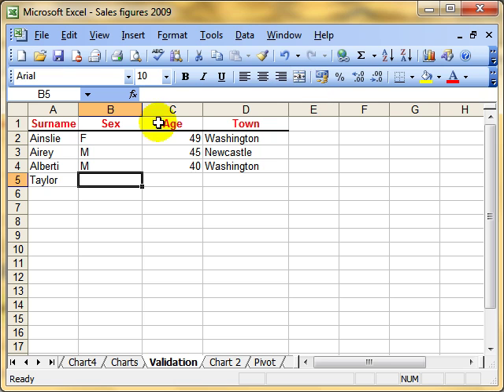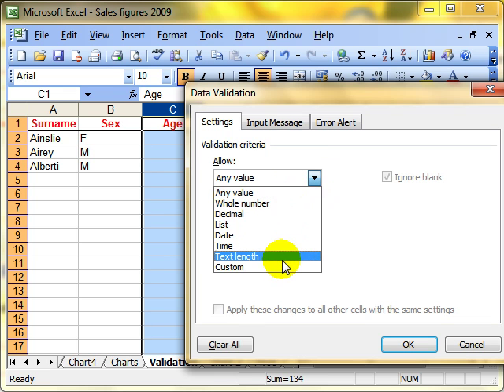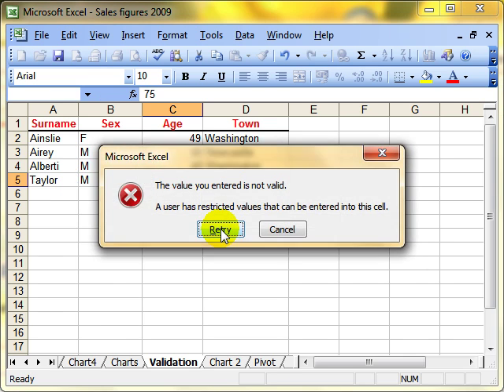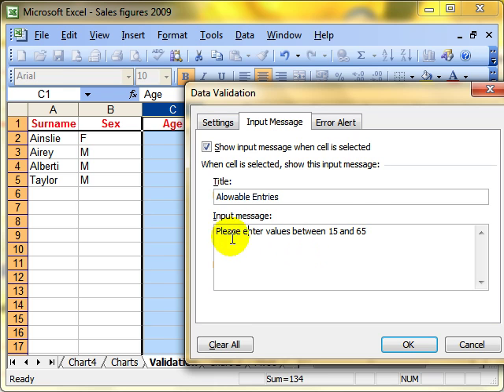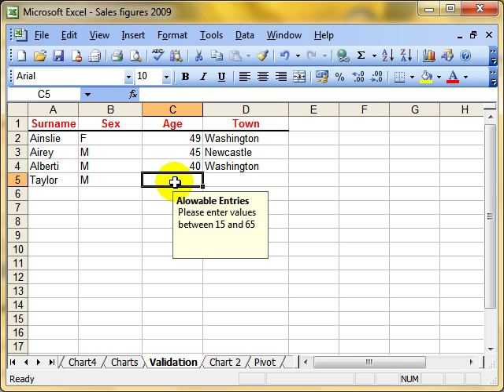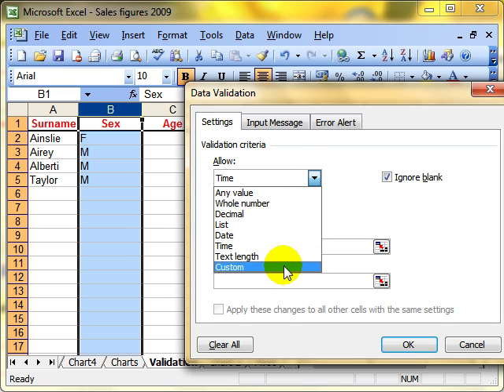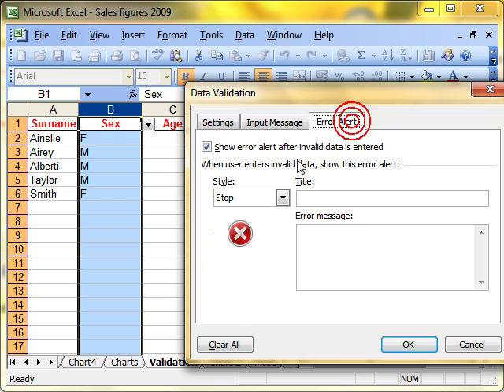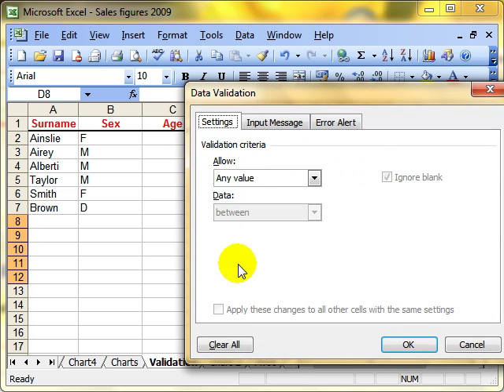AM 451 Validating data Microsoft Excel 2003 ECDL Avanced ITQ3